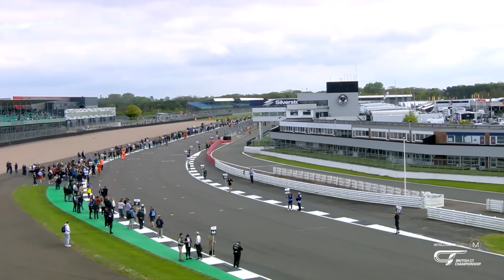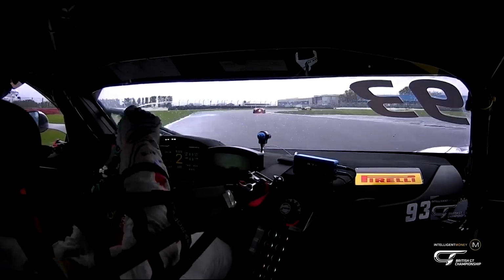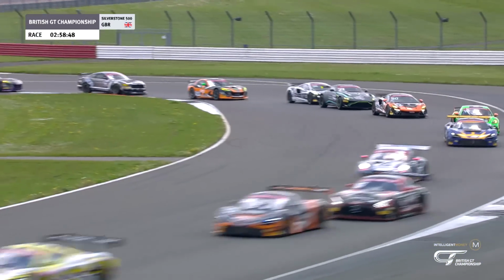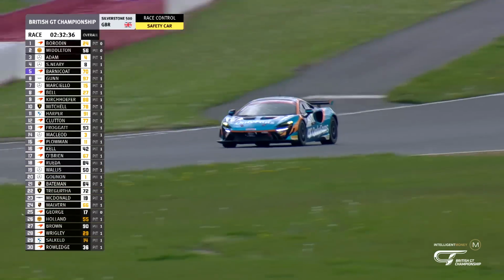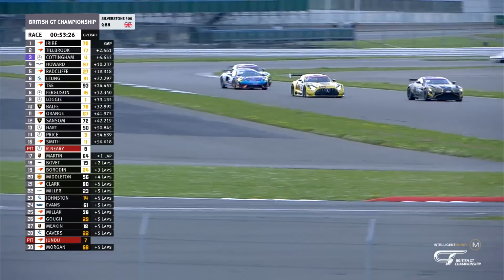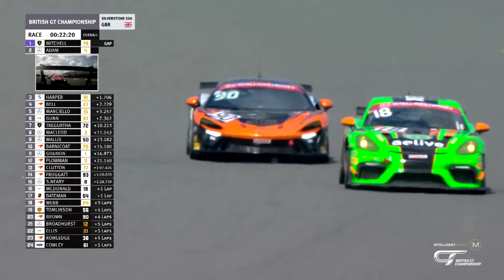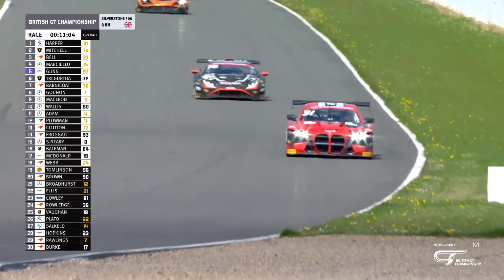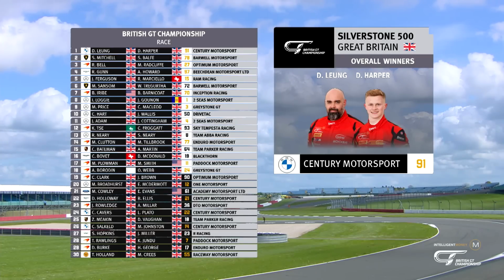EXTENDED HIGHLIGHTS | Silverstone 500 | Intelligent Money British GT Championship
Three hours of action condensed into a lunch break-sized recap!